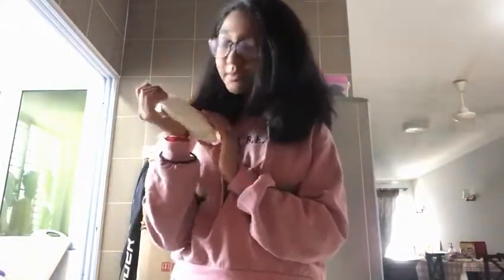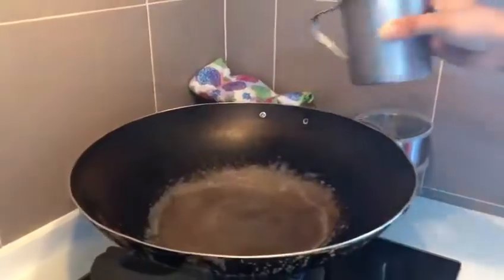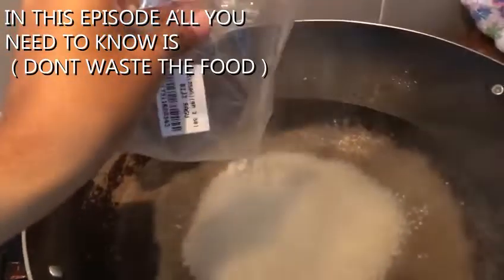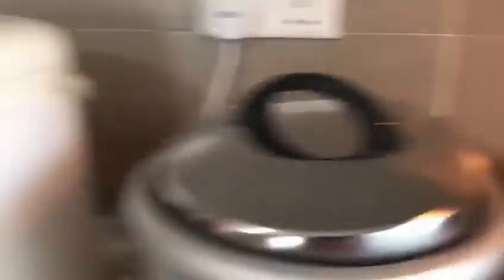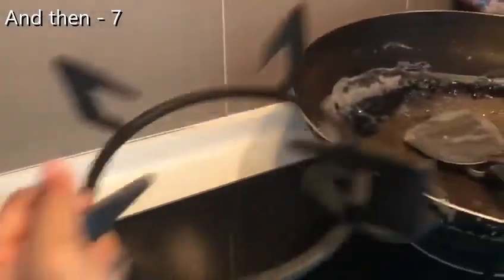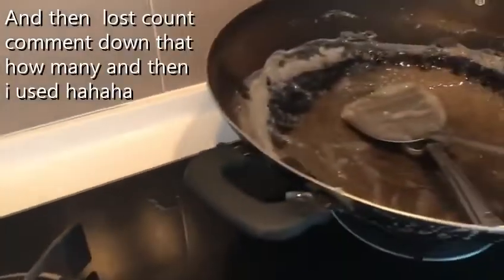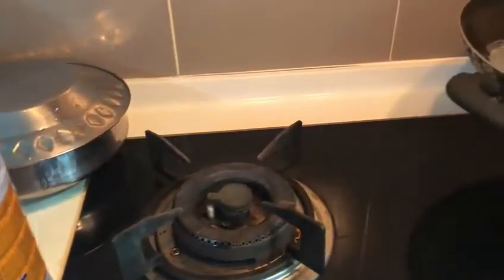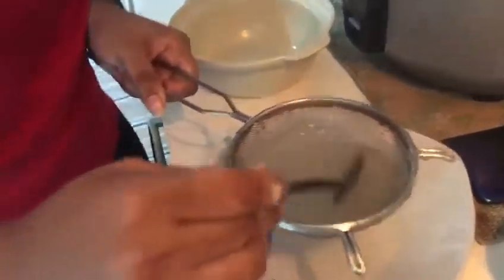sago gula melaka by Archana & Kaavi - episode 1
Socials -

no copyrights